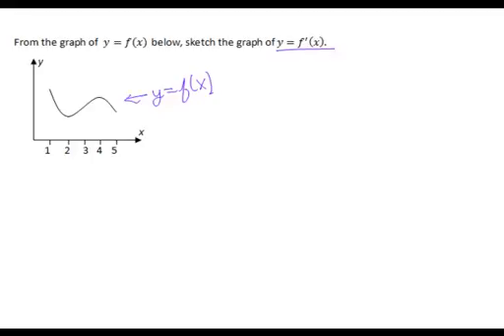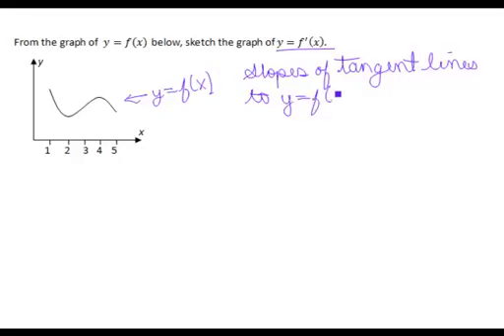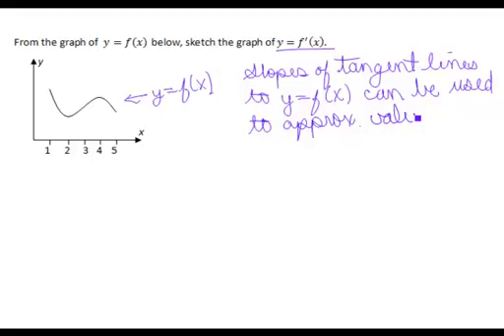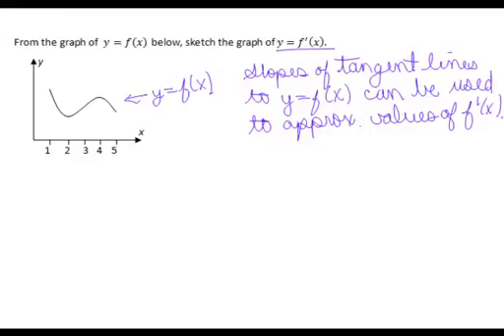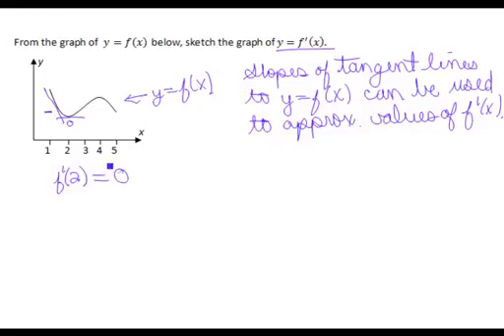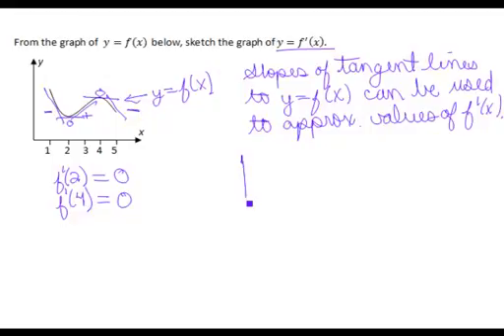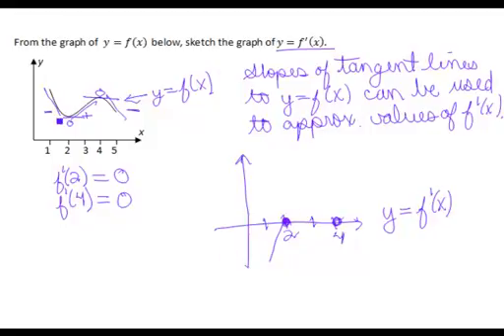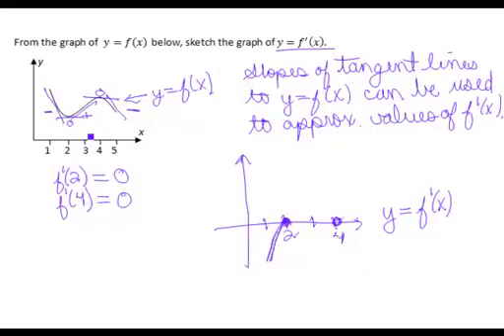Graph_of_f'_Given_f